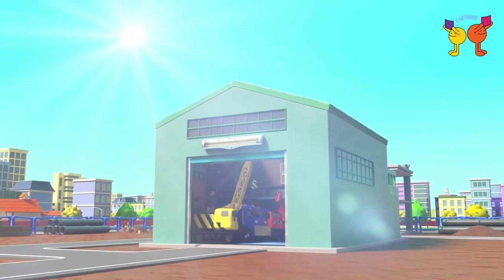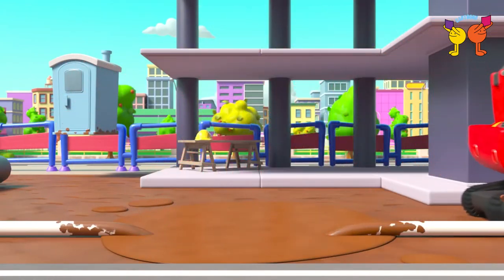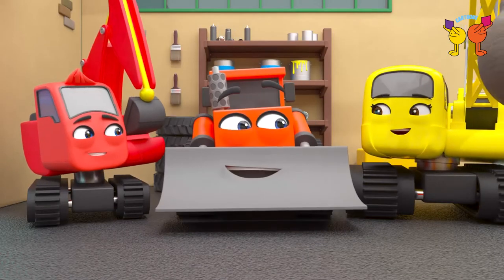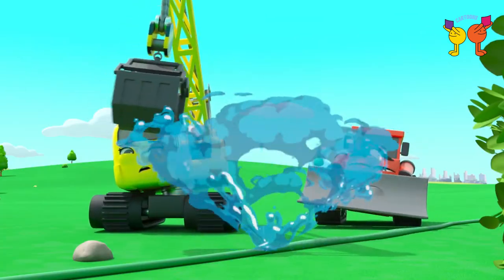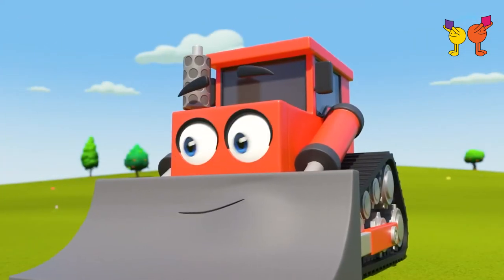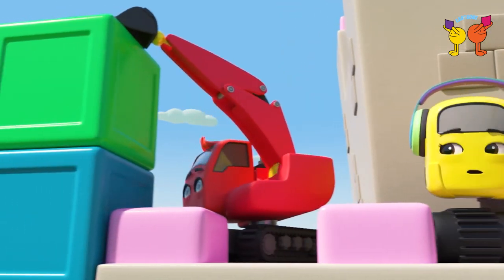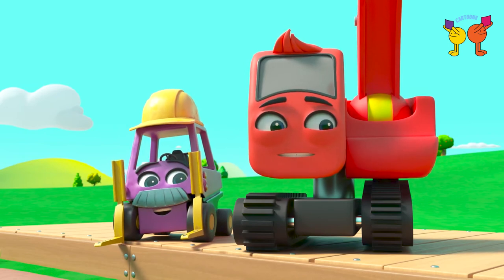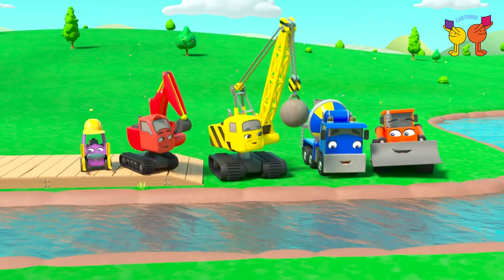Lets Puting Up Some Traffic Lights || Digley & Dazey || Kids Cartoons || Children's Story Cartoons